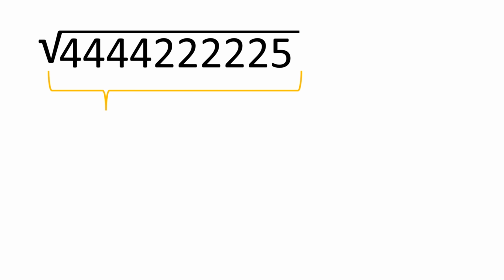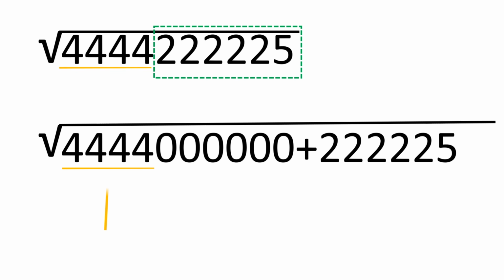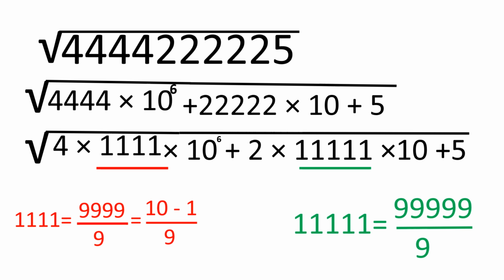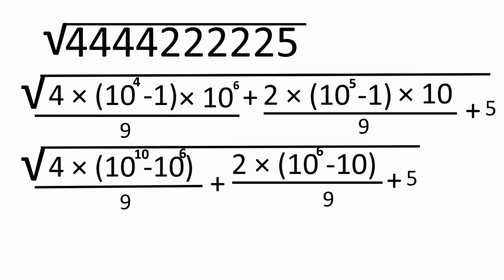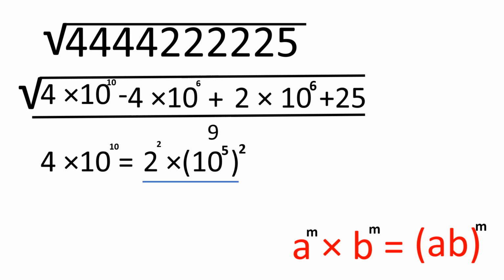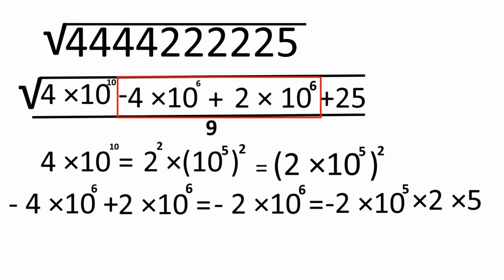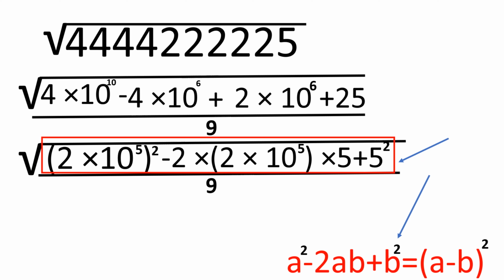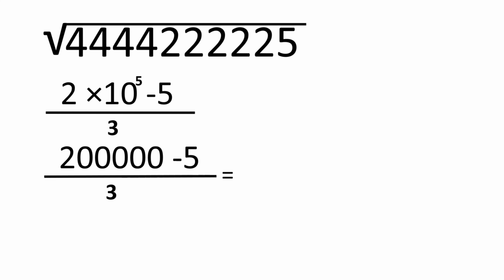"🧠 Easy Math Tricks That Will Blow Your Mind! 🔥""📏 Learn Math in Seconds! Super Easy Tricks 😱"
📜  Description 🎯 Unlock the secrets of fast & easy math tricks that will save you time ⏳ and impress your friends! 🧠 Whether you’re a student 📚 preparing for exams or just love quick mental calculations 🧮, these simple math hacks will make numbers feel like magic ✨.